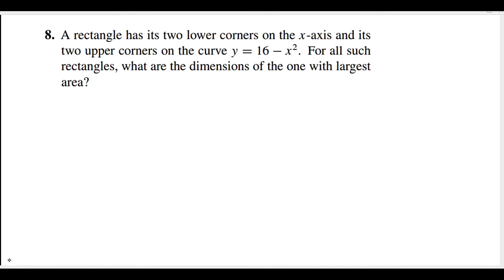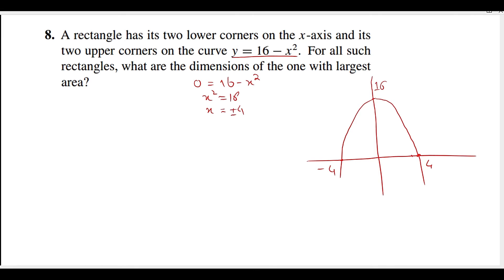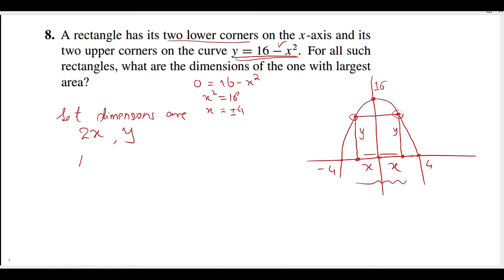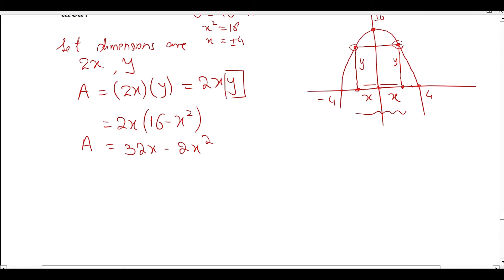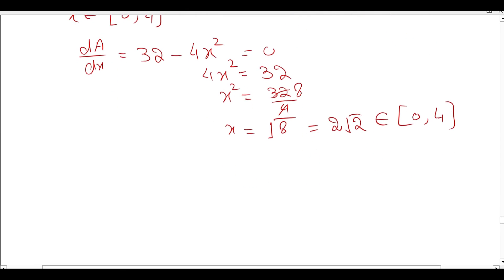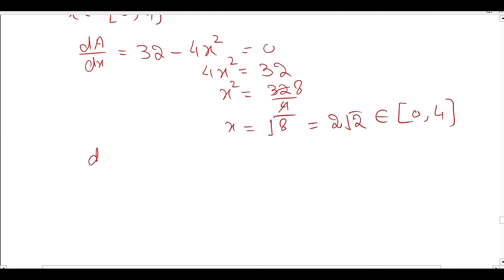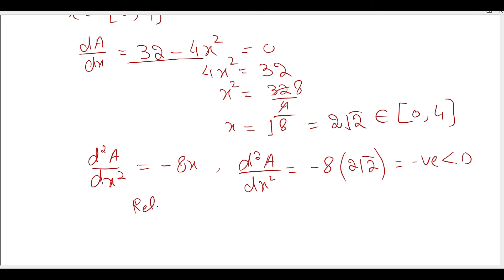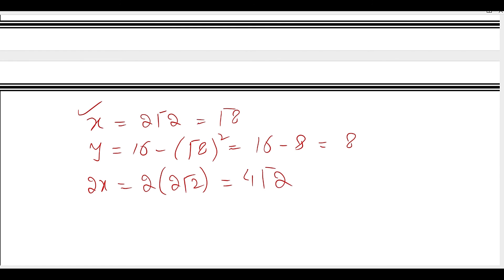Calculus Ex # 4.5 Q # 8 A rectangular has its two lower corners on the x-axis: Howard Anton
his video explains the Solutions to Exercise 4.5 Question 7: A rectangular has its two lower corners on the x-axis and its upper corners on the curve y=16-x^2. For all such rectangles, what are the dimensions of the one with the largest area?
Book: Calculus Early Transcendentals
By: Howard Anton, Bivens, and Davis
Edition: 10th
Chapter: 04
Name: The Derivative Graphing and Applications